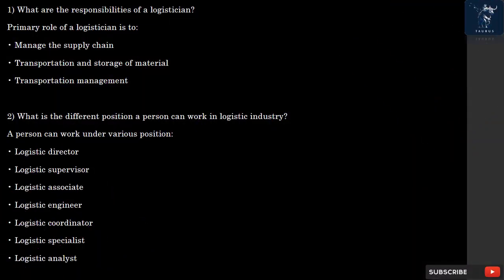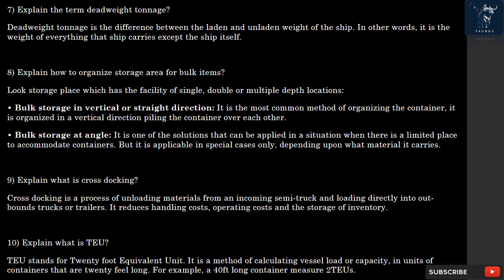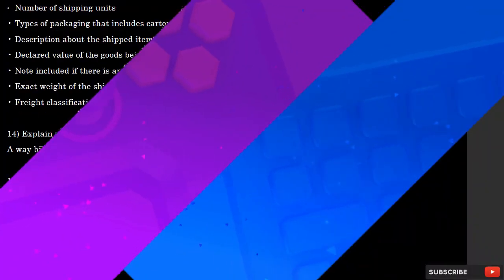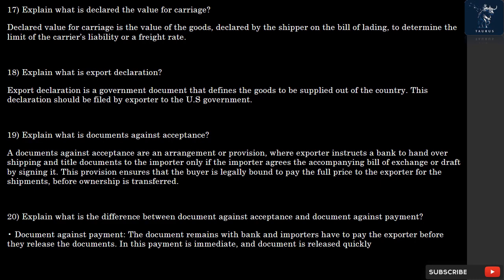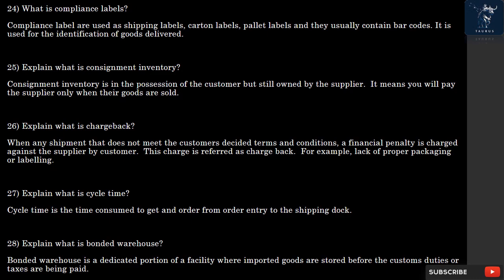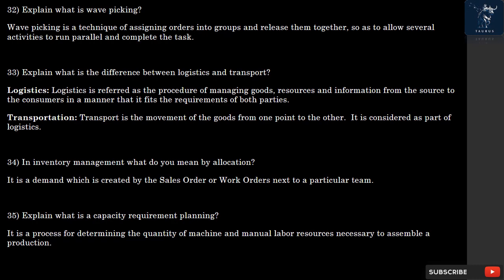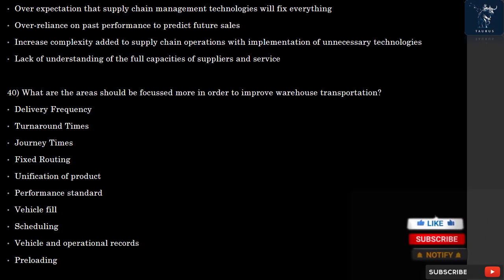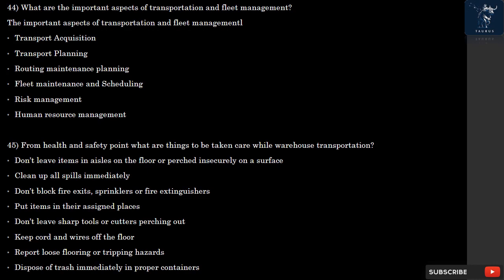Logistics (Supply Chain Management) Interview Questions and Answers | Warehouse Interview Top45 Q&A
Elevate your Logistics and Supply Chain Management career with our comprehensive guide! In this video, we unravel the most critical interview questions and provide expert answers to help you excel in your logistics interviews. Whether you're a seasoned supply chain professional or just entering the world of logistics, this video is your key to success. From inventory optimization to transportation management, we've got you covered. Watch now to boost your logistics knowledge and confidently navigate your next interview.

Top 45 Logistics (Supply Chain Management) Interview Questions and Answers :

1) What are the responsibilities of a logistician?
2) What is the different position a person can work in logistic industry?
3) Explain what is supply chain management?
4) Explain what is ASN (Advance Shipping Notice)?
5) Explain what is Anti-Dumping duty?
6) Explain what is LTL (Less than truckload)?
7) Explain the term deadweight tonnage?
8) Explain how to organize storage area for bulk items?
9) Explain what is cross docking?
10) Explain what is TEU?
11) What is the advice of shipment and advising bank?
12) Explain what is affreightment?
13) What does a bill of lading include?
14) Explain what is blanket way bill?
15) What are the activities performed at operational level in logistics’?
16) Mention what is freight class based on?
17) Explain what is declared the value for carriage?
18) Explain what is export declaration?
19) Explain what is documents against acceptance?
20) Explain what is the difference between document against acceptance and document against payment?
21) Explain what is Carton Clamps?
22) What is SKU number?
23) What are APS, ASN and ASRS?
24) What is compliance labels?
25) Explain what is consignment inventory?
26) Explain what is chargeback?
27) Explain what is cycle time?
28) Explain what is bonded warehouse?
29) Explain what is blind shipment and bread bulk?
30) What are the major transportation issues in warehousing?
31) Explain what is batch picking?
32) Explain what is wave picking?
33) Explain what is the difference between logistics and transport?
34) In inventory management what do you mean by allocation?
35) Explain what is a capacity requirement planning?
36) Explain what is activity based costing?
37) Explain what is the meaning of Triage?
38) Explain what is meant by Reverse Logistics?
39) What are the main supply chain challenges companies face today?
40) What are the areas should be focussed more in order to improve warehouse transportation?
41) Explain what is WTS (Warehouse Tracking System)? How does it work?
42) With the help of WTS how you can generate an Invoice?
43) How Warehouse Tracking System will be helpful in warehouse transportation?
44) What are the important aspects of transportation and fleet management?
45) From health and safety point what are things to be taken care while warehouse transportation?